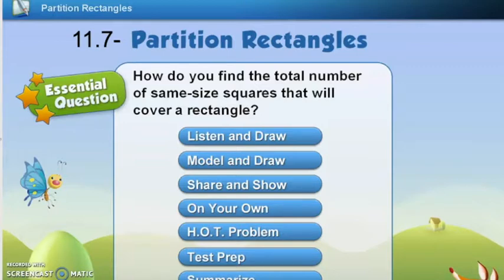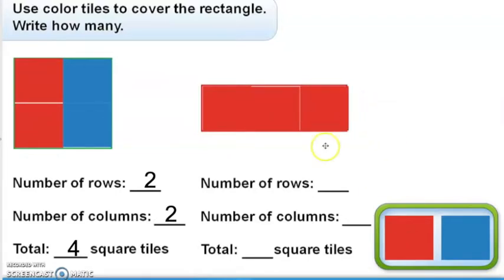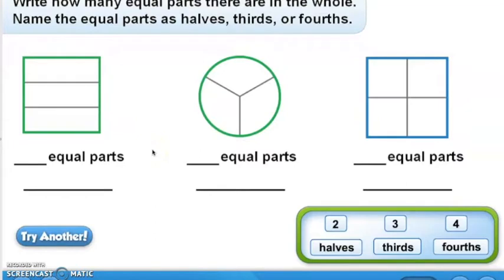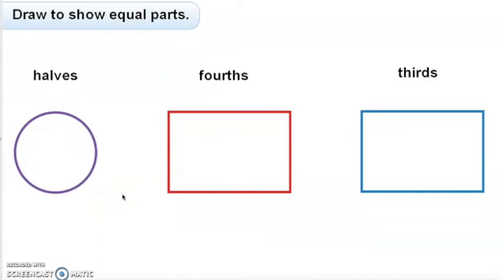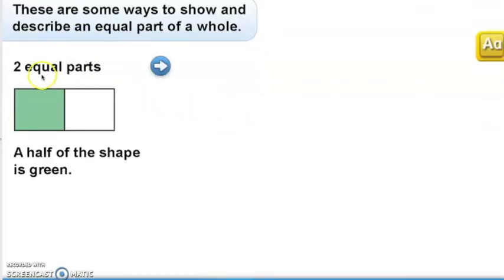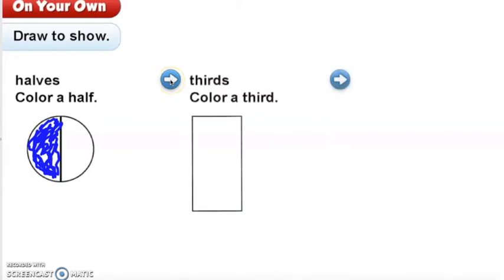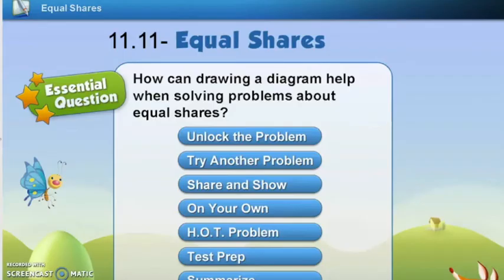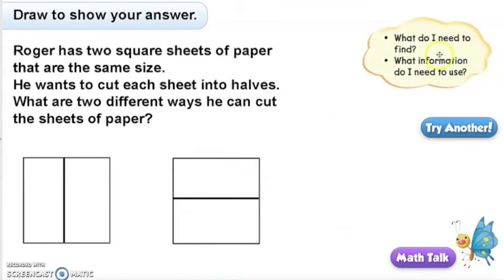Chapter 11 Review